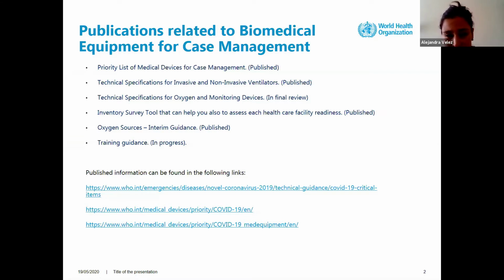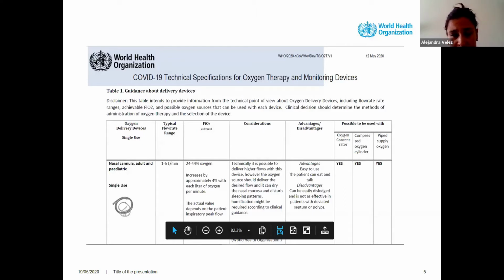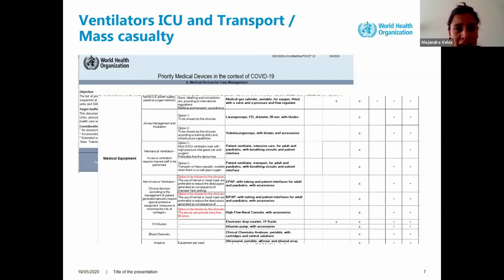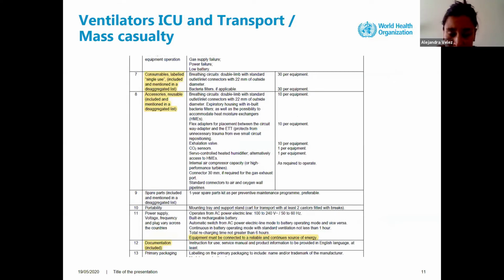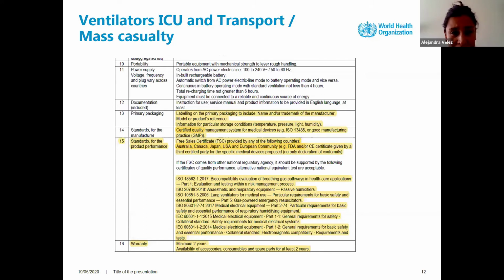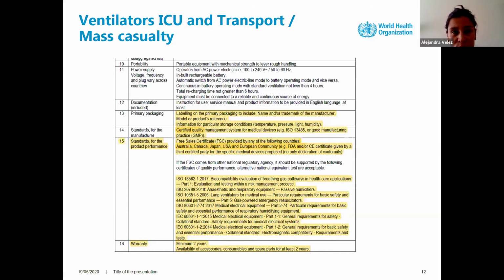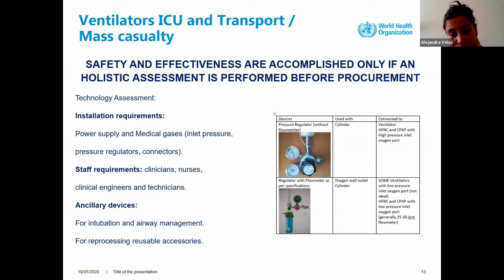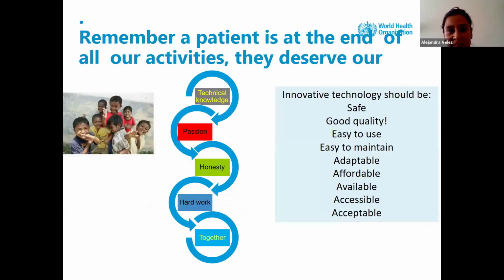Mechanical Ventilators Pt.2 - Global Need of Medical Devices for COVID19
WHO and IFMBE Clinical Engineering Division partnered to host a series of COVID-19 Critical Topic 1-hour webinars presented by international experts, including Clinical Engineers, Healthcare Leaders, Regulatory Agencies, and other experts diverse topics.

Mechanical Ventilators Pt.2 - Alejandra Vélez

For more information about IFMBE CED, please go to our